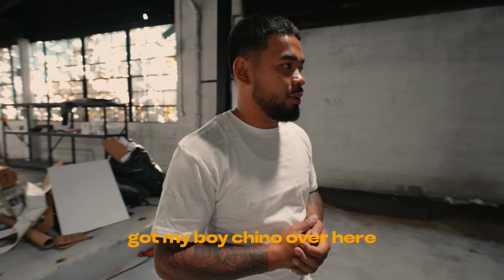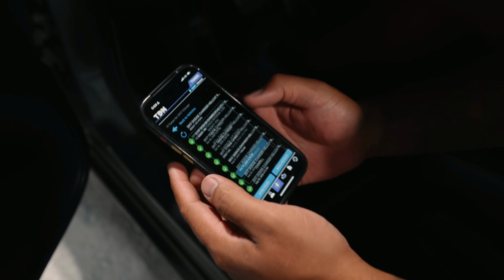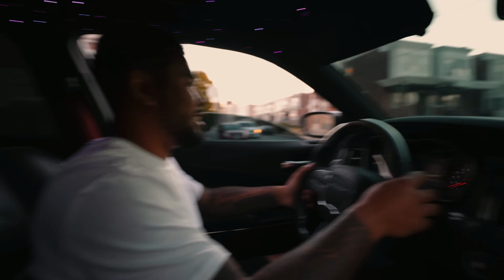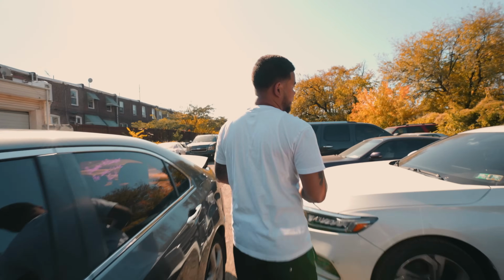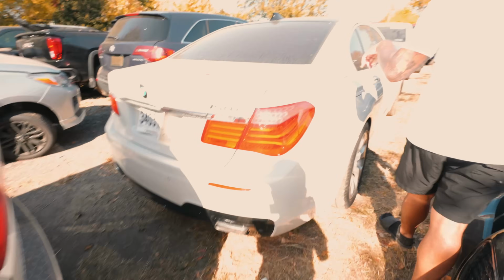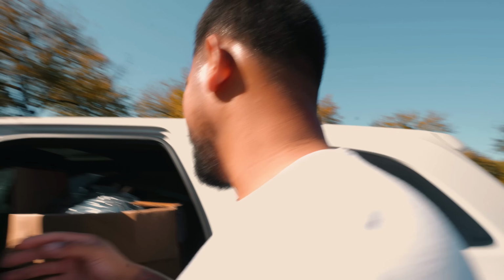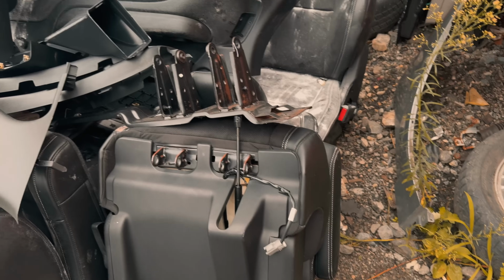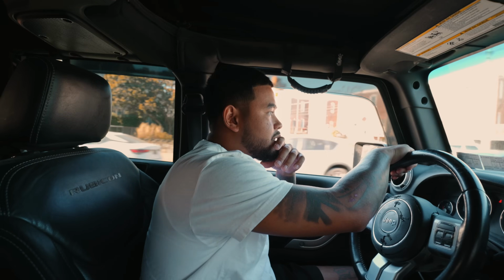UPDATE ON MY COPART SRT DURANGO BUILD!!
Wsp guys, on today’s video we’ll be showing some progress on the Copart SRT Durango build!

FOLLOW MY AUTO SALES PAGE 🚙